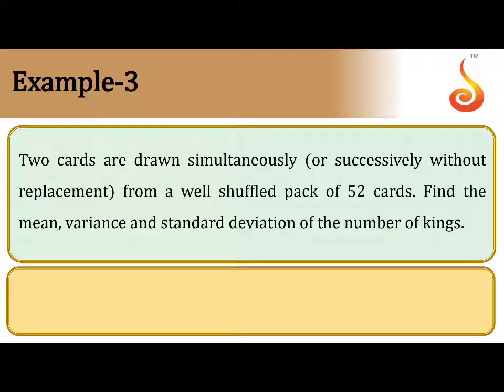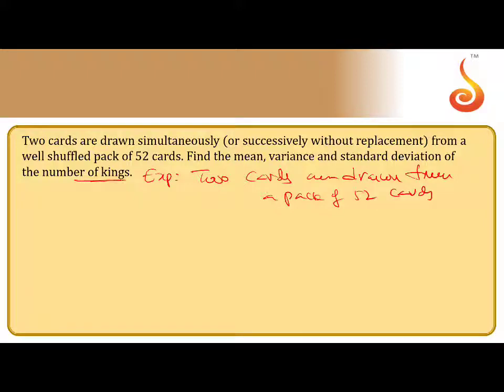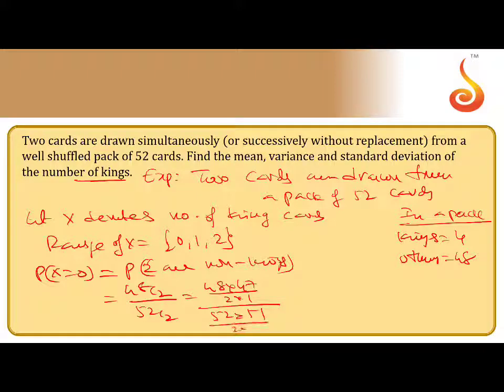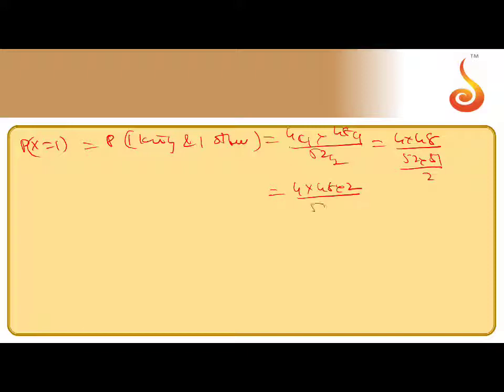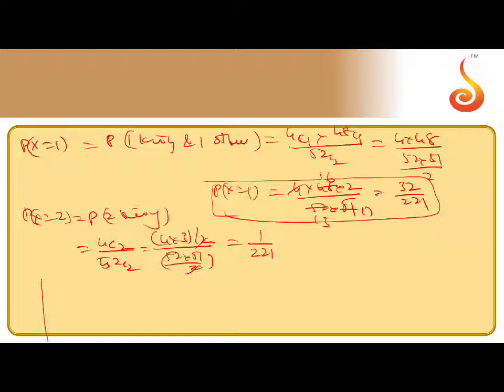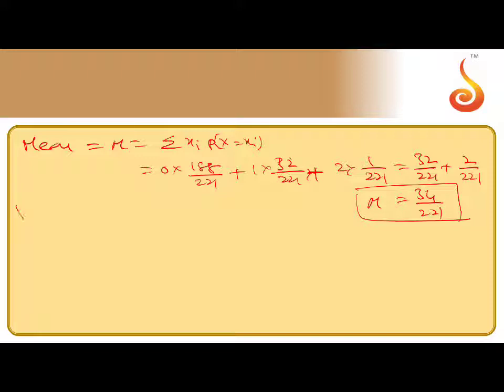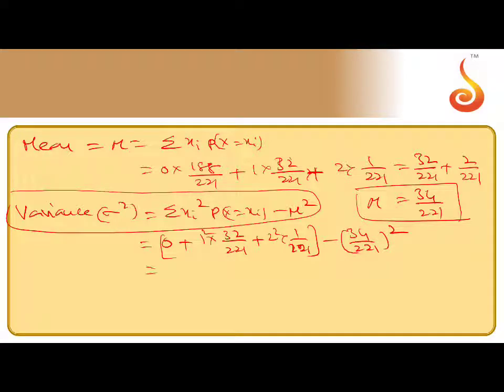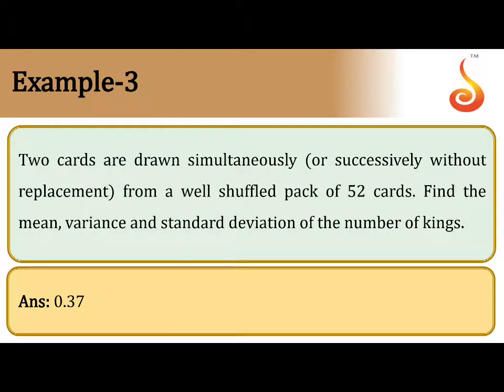PU 2 | Maths | Probability | Lecture 06 | Slide 15 | EX 3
Welcome to Concept Videos for PU 2! This slide will explain Example 3 of Probability. We are sure you will have an effective learning experience.